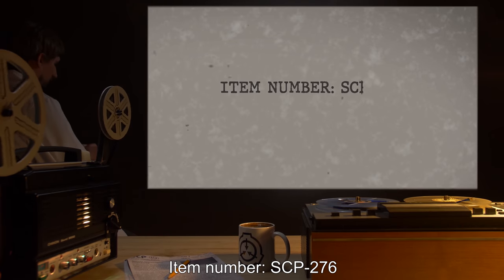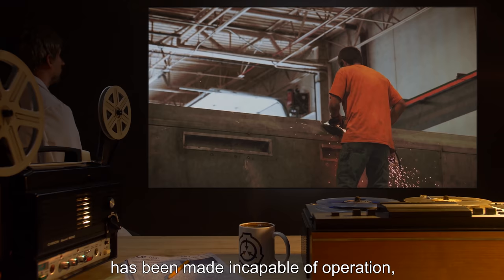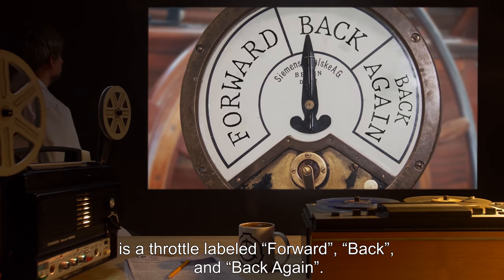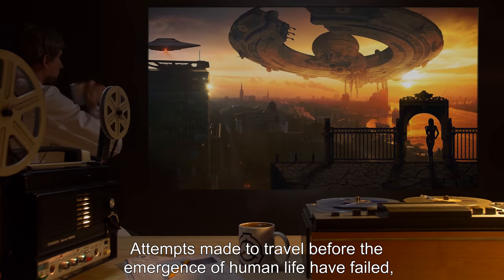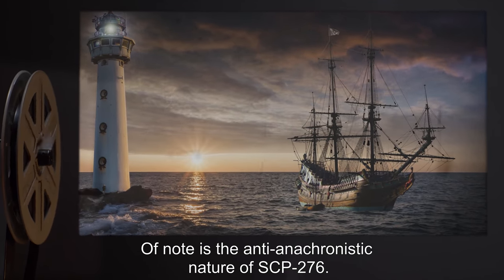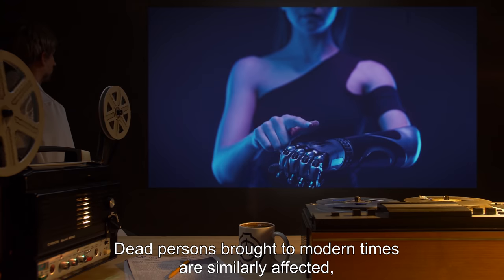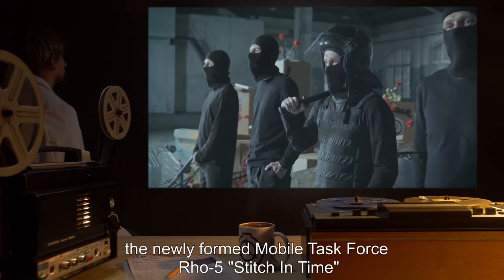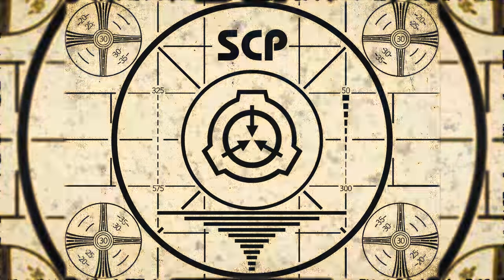SCP-276 | Time Schooner (SCP Orientation)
Today we will be studying Item number SCP-276: Time Schooner, Object class: Euclid.

SCP-276 has a variable shape, size, and mass, but always appears to be a nautical vessel of make and model relevant to whatever era it exists in. On SCP-276’s bridge, near the wheel of the ship, is a throttle labeled “Forward”, “Back”, and “Back Again”. Usage of any of these functions will activate SCP-276’s ability to travel through time, while taking anyone currently on the vessel as well.

It is unknown if operation of SCP-276 can fundamentally alter history, due to the retroactive nature of time. Any changes made would have already taken effect, and all current research into SCP-276 is related to making sure that any possible manipulation of the time line does not occur.

and released under Creative Commons Sharealike 3.0. Contributor: Dr Kondraki